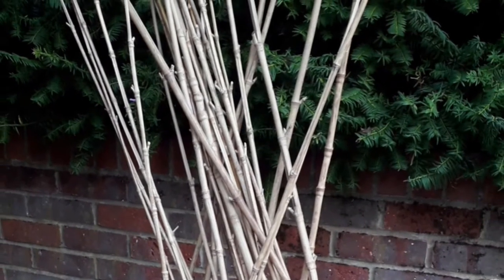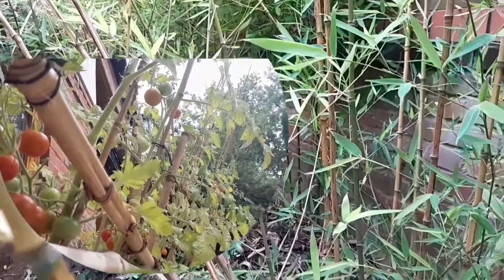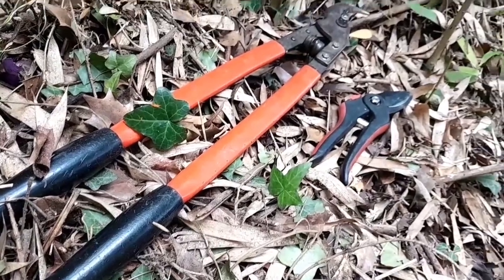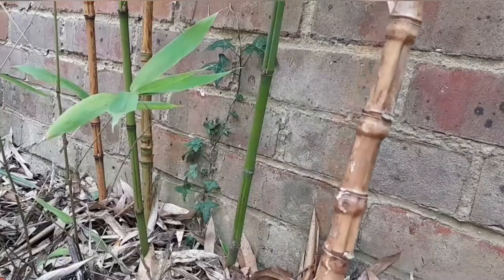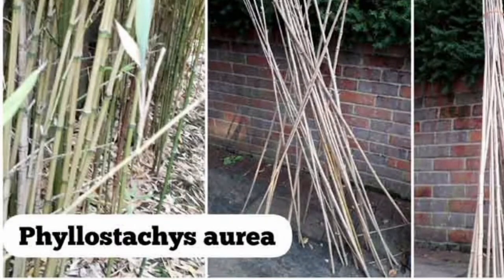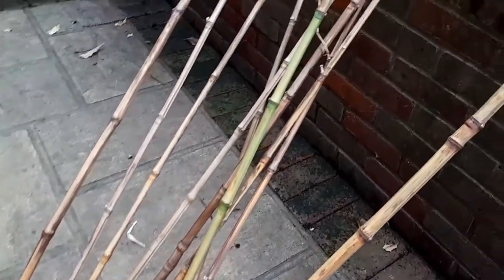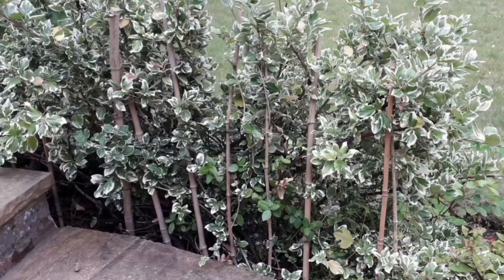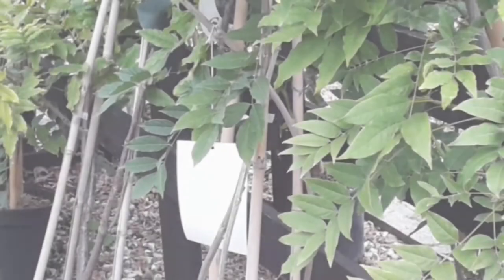Grow These Bamboo Plants for Supplies of Garden Bamboo Sticks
Garden Plants an pot plants such as tomato plants, sweet peas, runner beans and indoor plants require support to grow well. But what bamboo plants are best for garden and pot plants? At Garden Bamboo Plants (GBP), we use Phyllostachys aurea bamboo canes extensively to support the plants as seen in this video.

Watch this video and find out the 3 best bamboo plants/canes that you can grow and have plenty of supply of GardenBambooSticks.

EXPERT INFO
Info about bamboo plants, care & maintenance and bamboo uses in the garden, visit